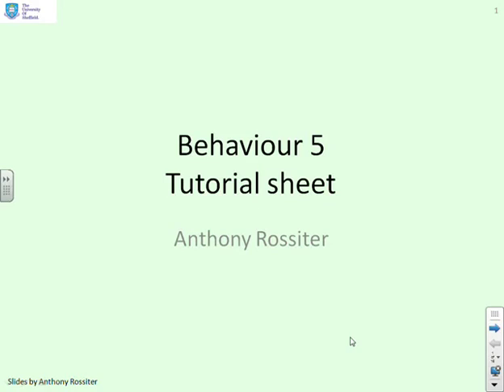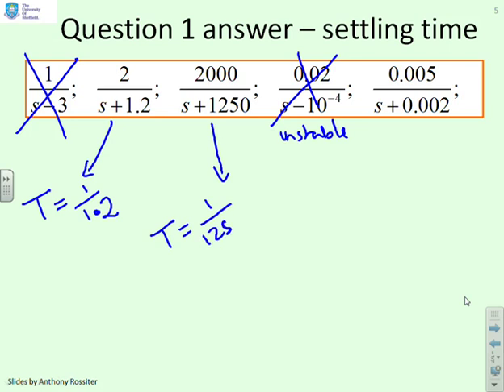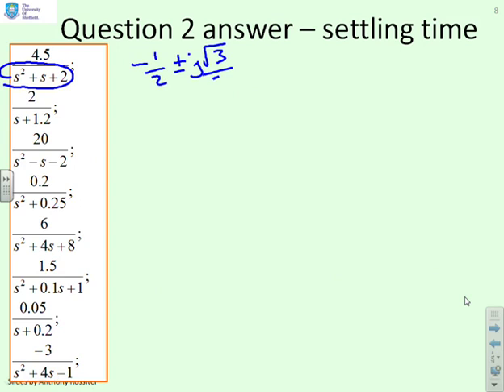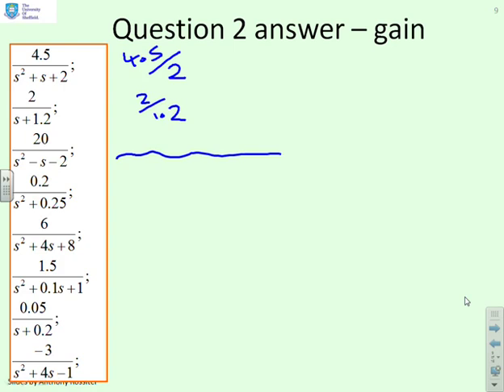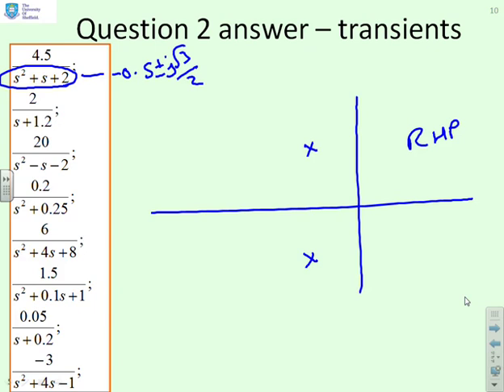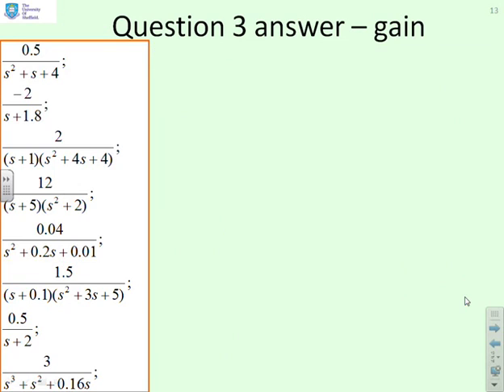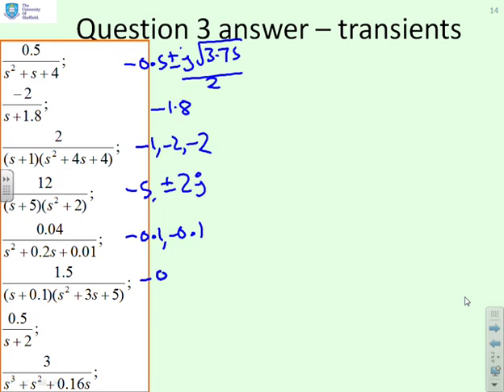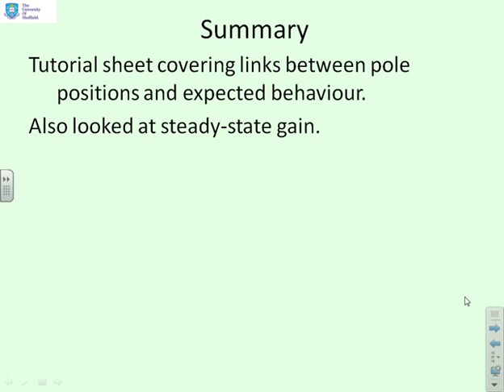Behaviour 5 - tutorial sheet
Gives a number of tutorial questions on links between pole positions and expected behaviour. Silly errors at 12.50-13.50 where imaginary poles out by a factor of 2 - this will be obvious. Also at 4.30 where write sqrt(3) instead of sqrt(7).